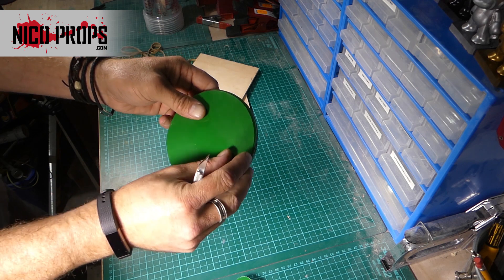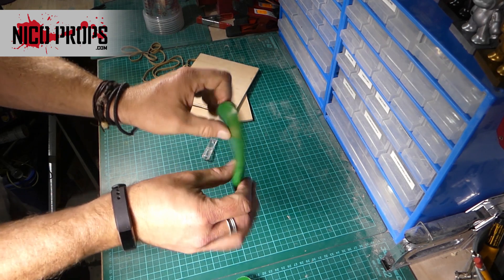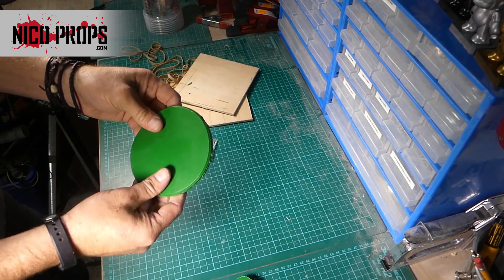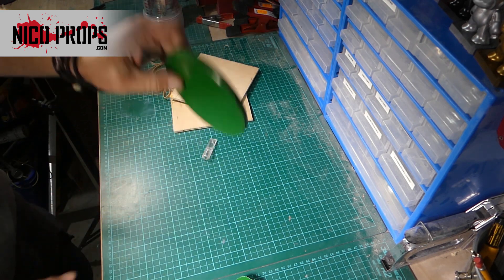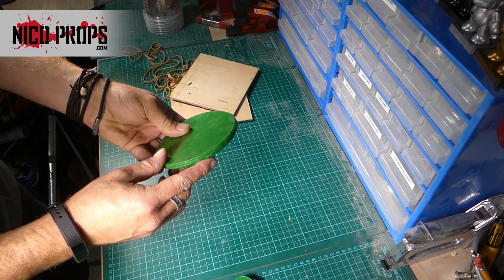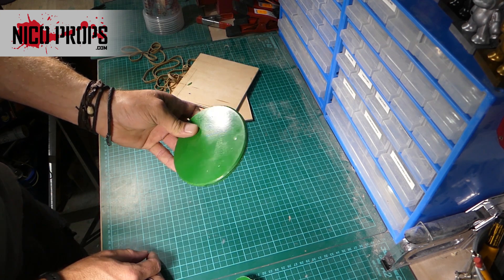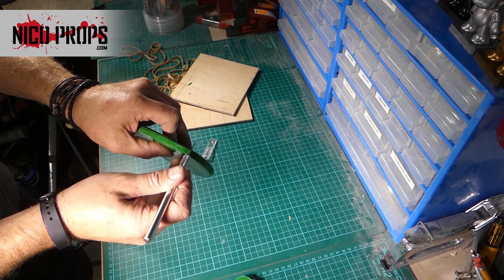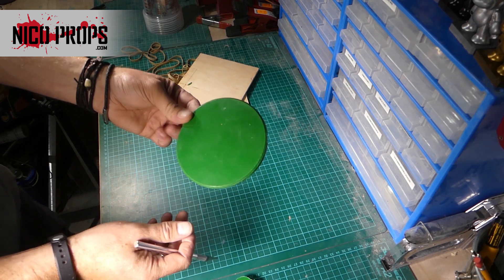WORKING WITH URETHANE RUBBER: Casting Urethane / Polyurethane Rubber in a silicone mold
Casting polyurethane rubber using a 2 part silicone mold

here are the links to the materials

Light grey polyester resin pigment

300 gsm bonded glass fibre mat